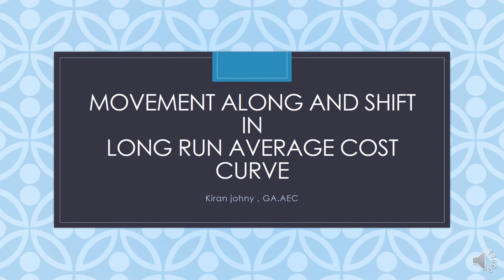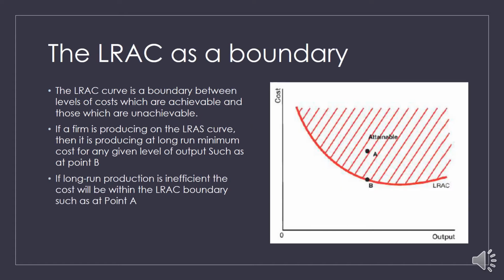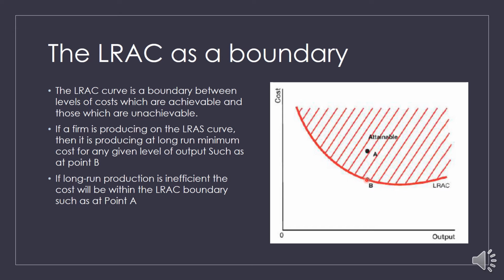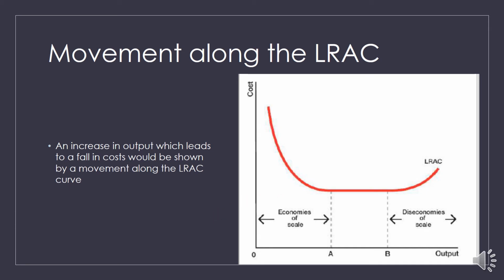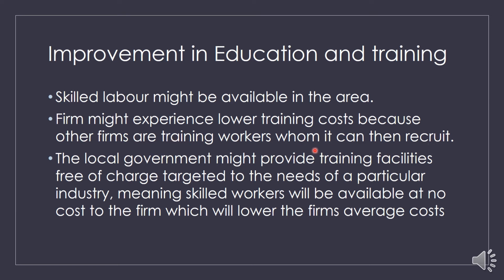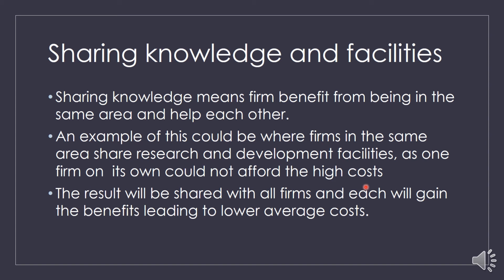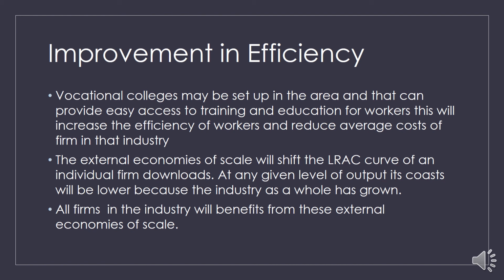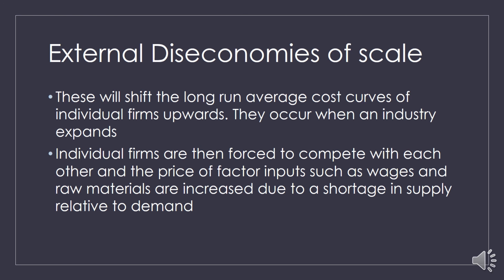Movement Along and shift in Long run average cost curve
Long run average cost curve
IAL unit 03 Cost Revision
Economies of Scale and LRAC
The LRAC as a boundary
Movement along the LRAC
Shift in the LRAC
External economies of Scale
Development in transportation
Improvement in Education and training
Sharing knowledge and facilities
Improvement in Efficiency
External Dis economies of scale
Technology